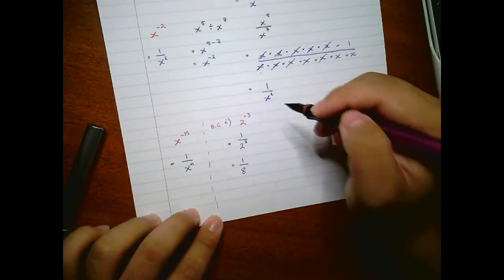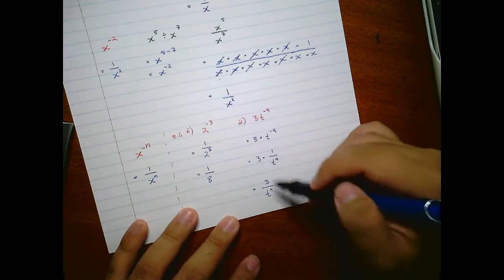Zero and Negative Indices